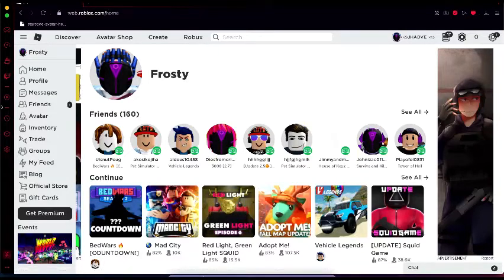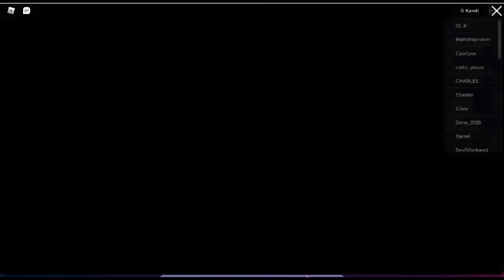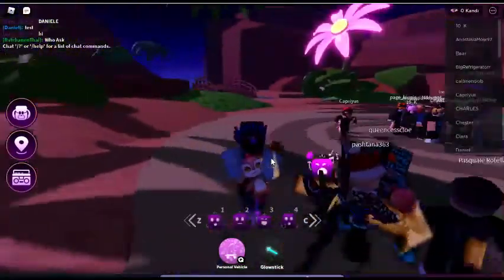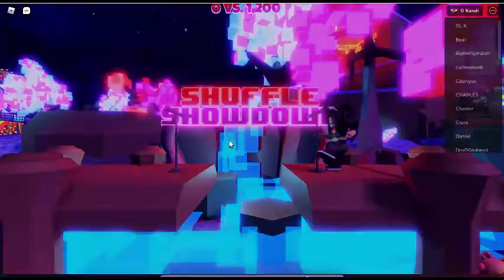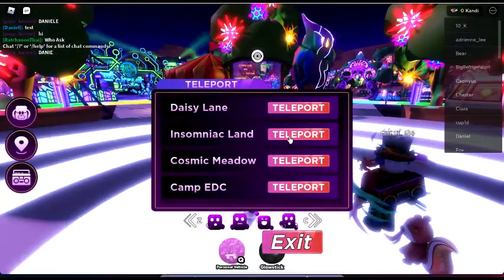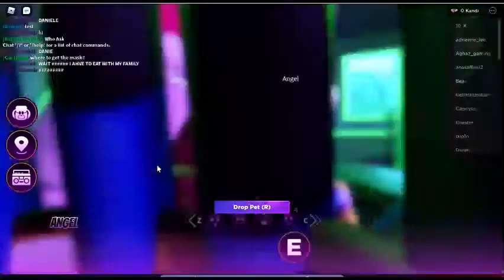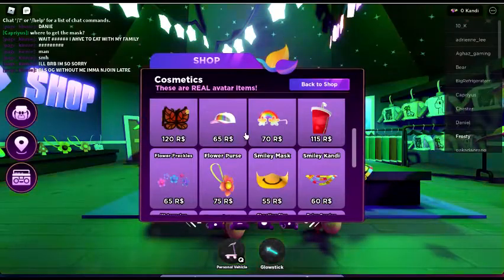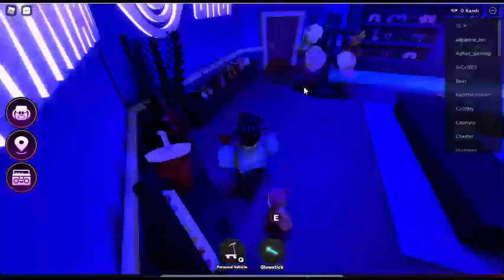how to get all the free items in insomniac world party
more free stuff coming soon